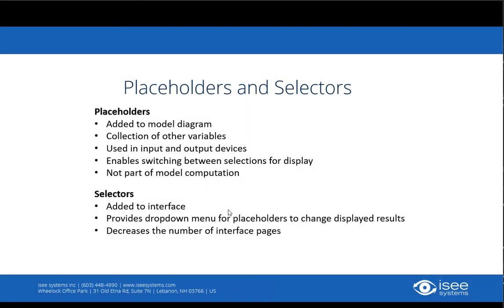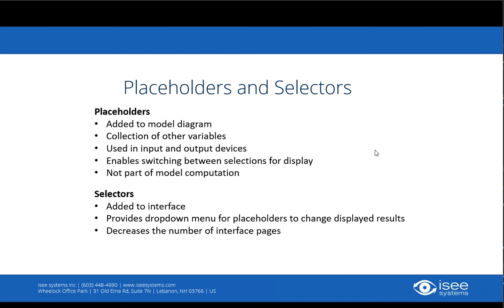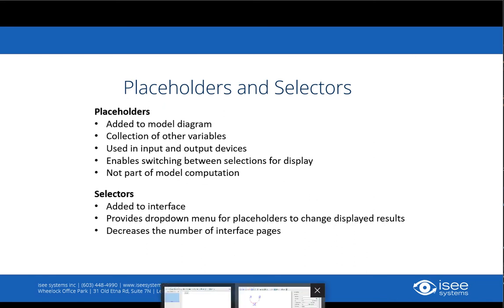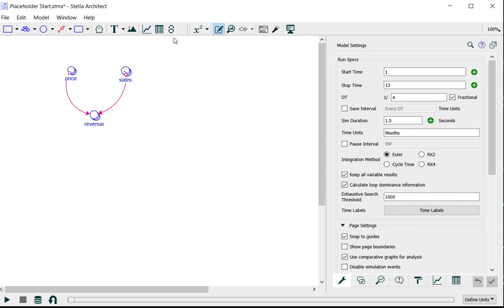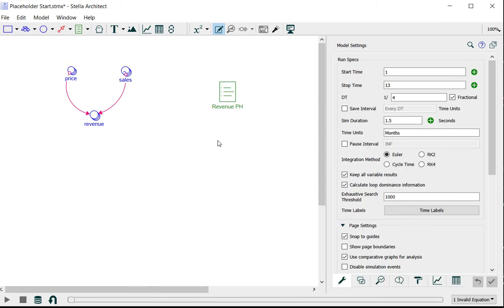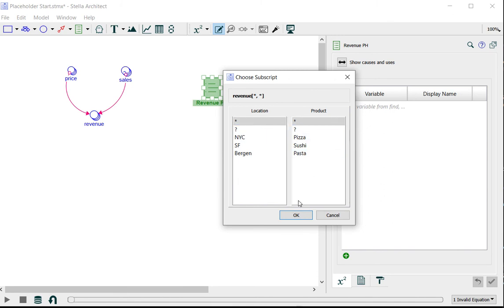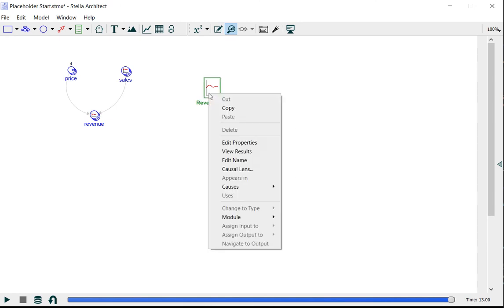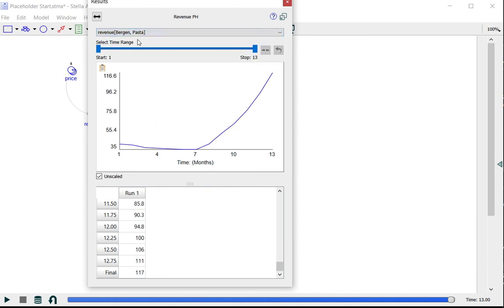Interface Building Tutorial 6-1: Introduction to Placeholders (Part 1)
Selectors and placeholders are great tools for decluttering your interface. In part one of this two-part tutorial, we show you how to avoid having too many graphs or tables by using selectors and placeholders.